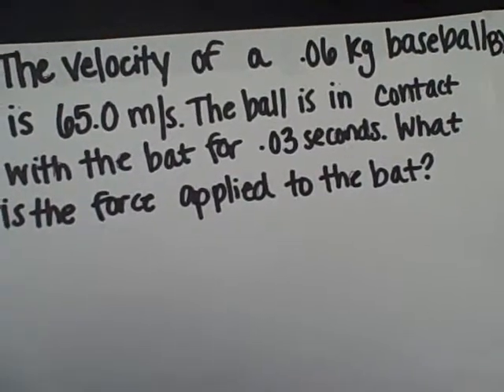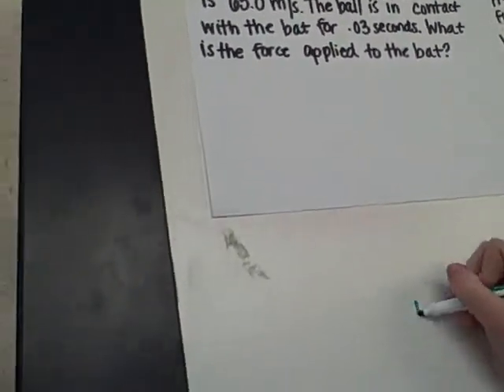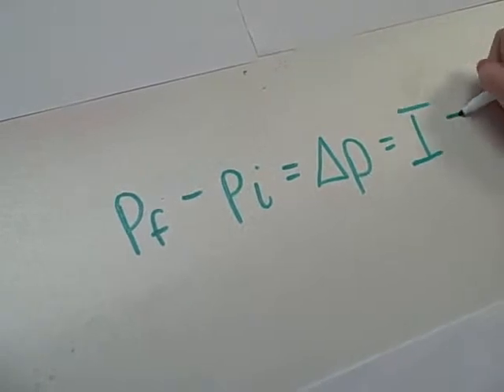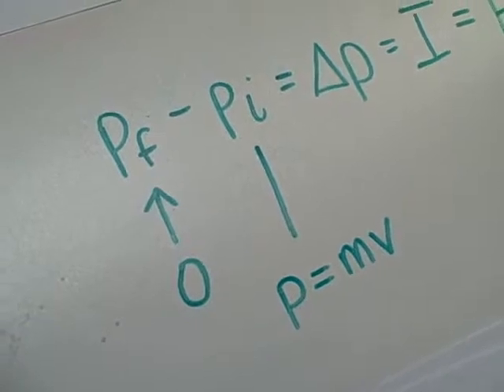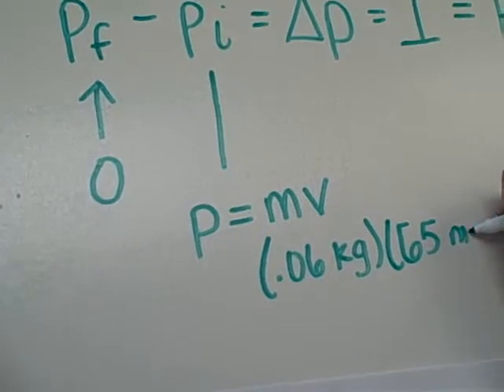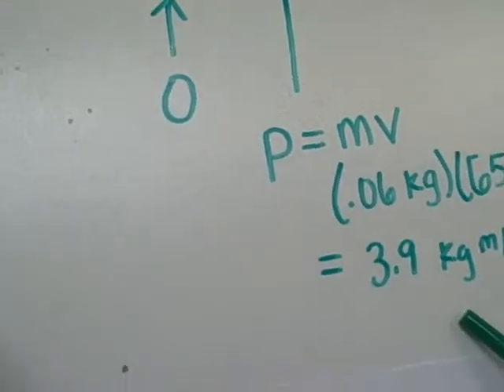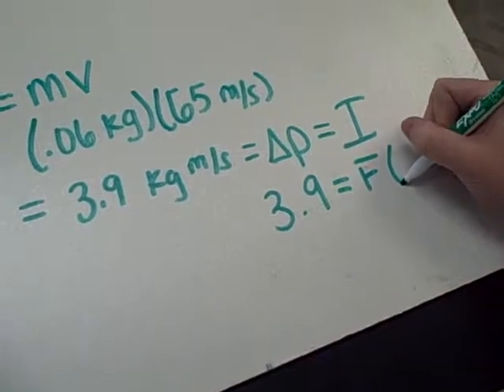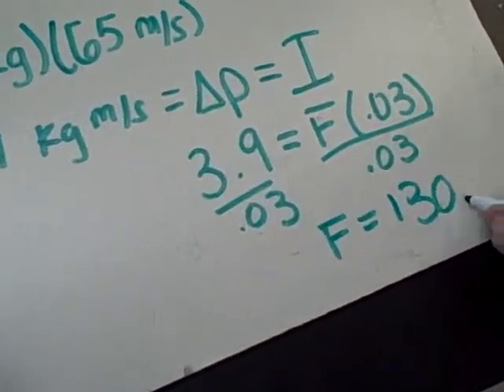Baseball and Bat collision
Find the force on a batted ball that is held at rest before being struck by the bat.